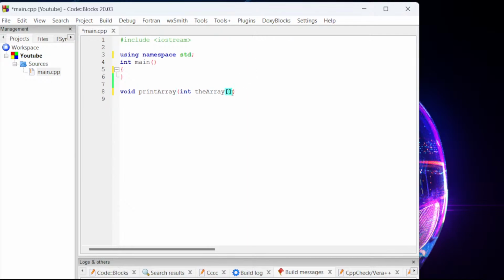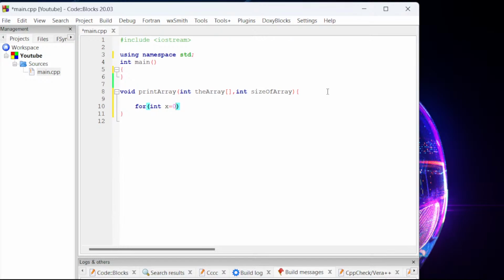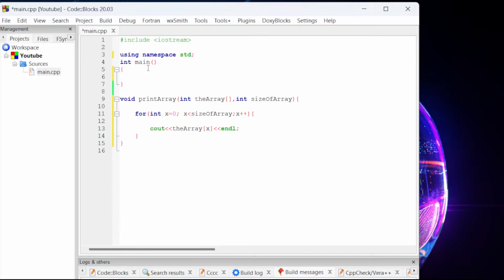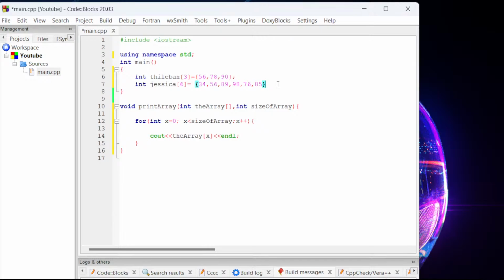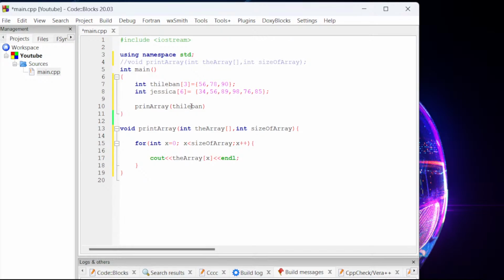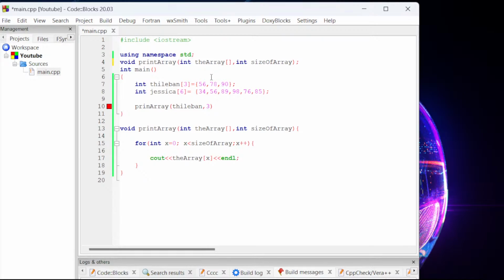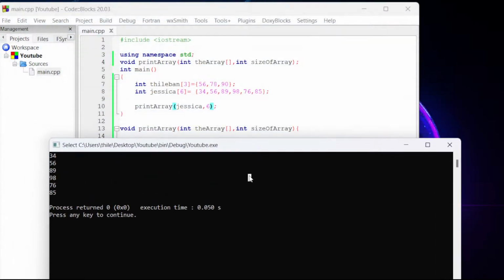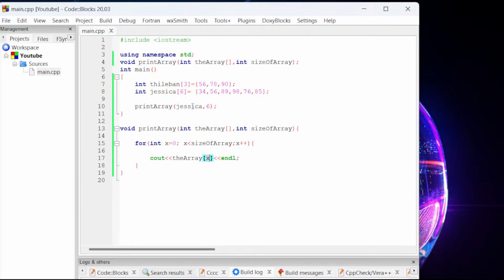C++ Programming Tutorials - 35 - Passing Arrays to Functions